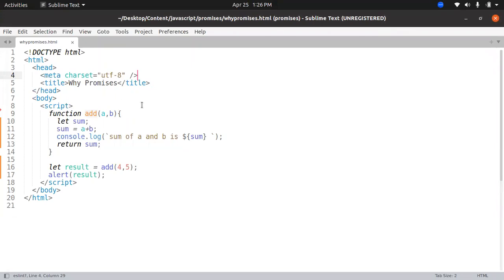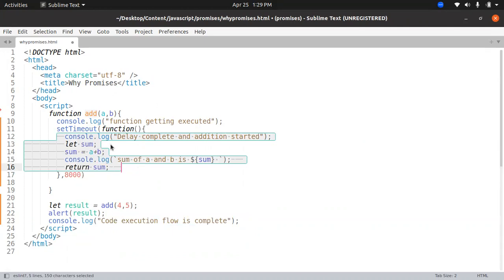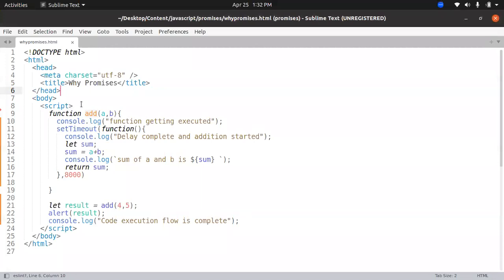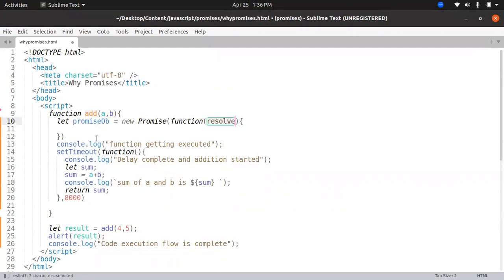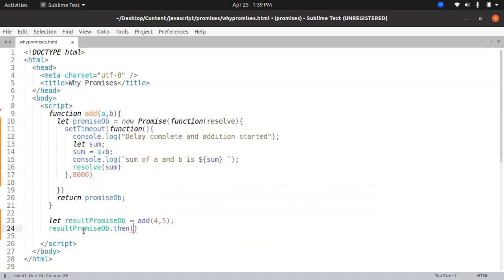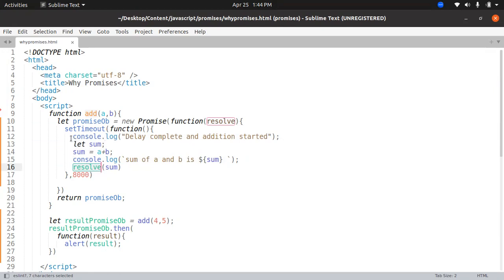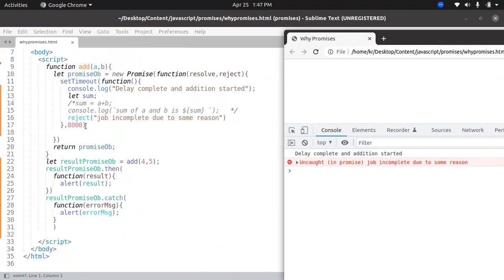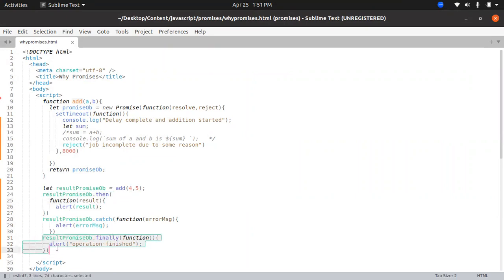Javascript Promises Introduction Part 1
Introduction to promises for beginners. Learn by Coding! Join our Full Course with Job Support for Live Training.